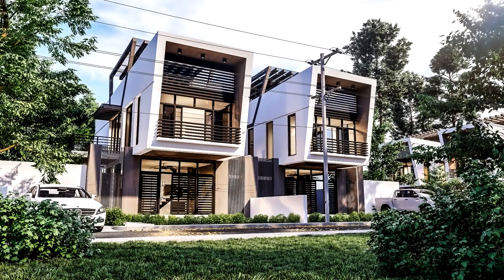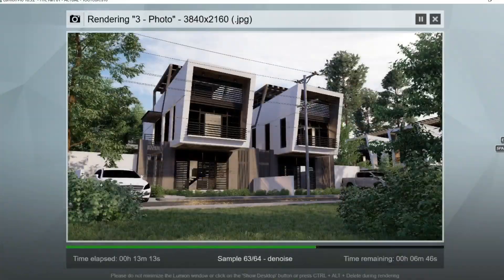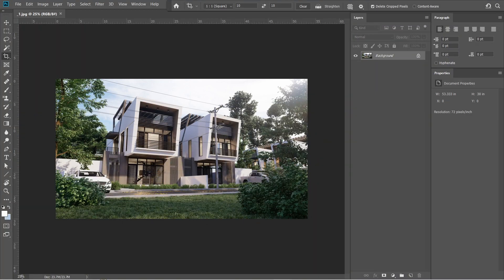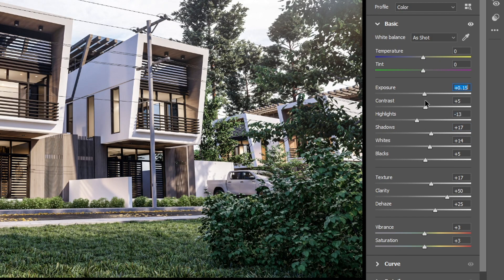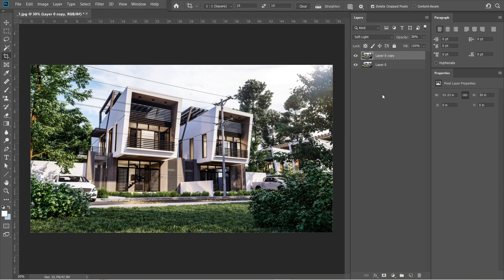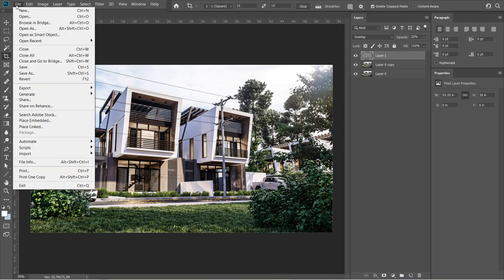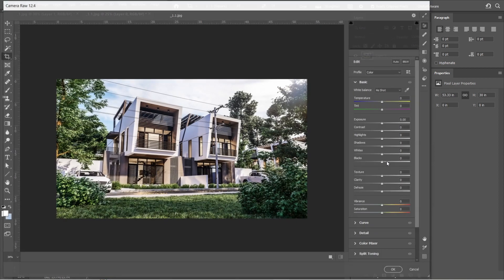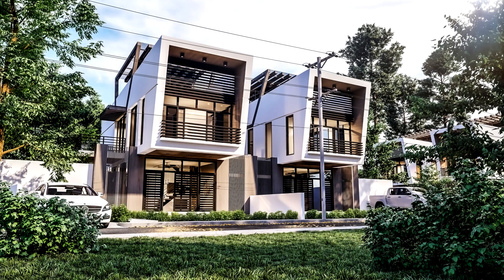Adobe Photoshop CC Architectural Post-Production Process | HTC Part 02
This video will focus on the post-production process used with adobe photoshop cc for one of our daytime exterior visualizations.

Initial 3D model by @jehromex

0:00 Introduction
0:36 Lumion model
0:56 First part of post-production process
2:16 Second part of post-production process
2:56 Result of the post-production
3:06 Outro

Version of Adobe Photoshop CC used for this video is 2019.